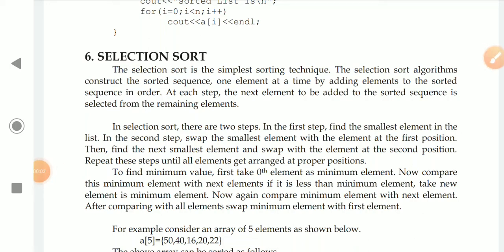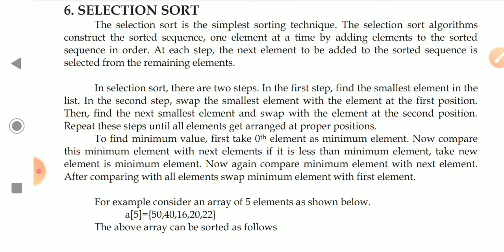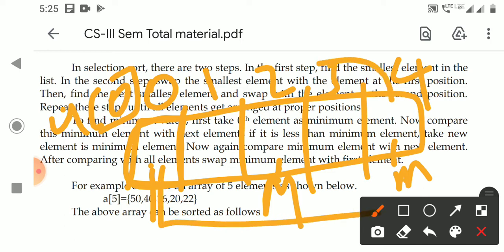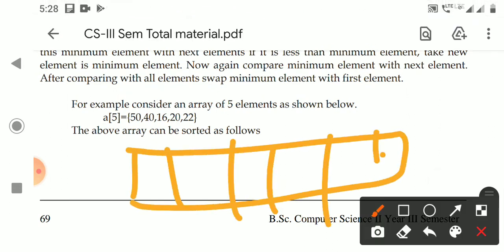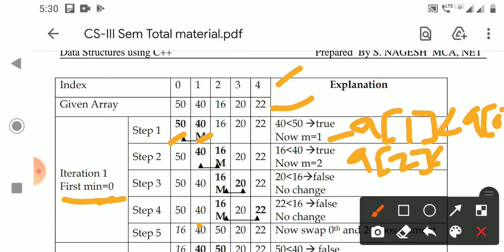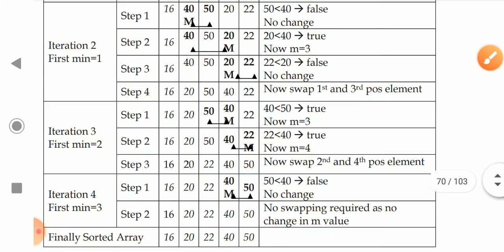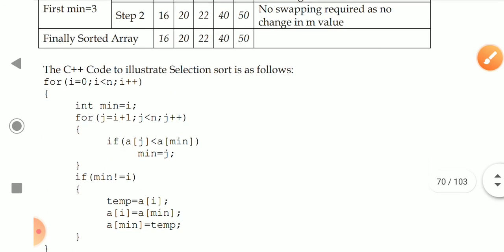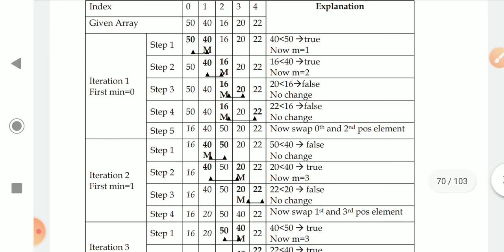CS III Sem U4 L4 Selection Sort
Computer Science- Data Structure using C++